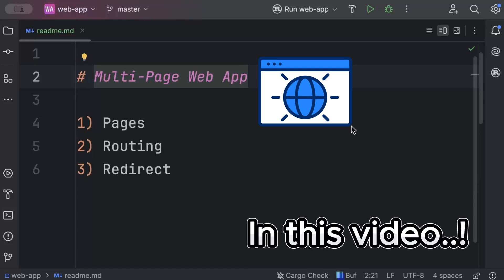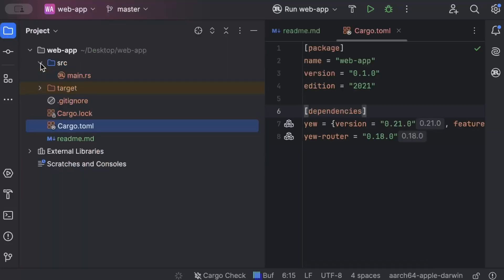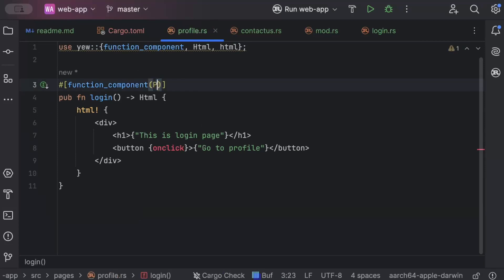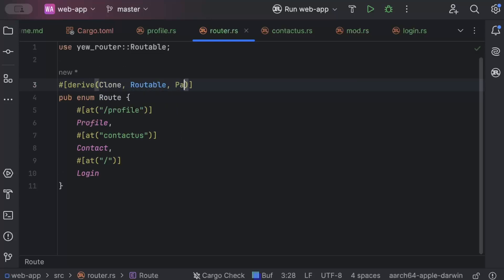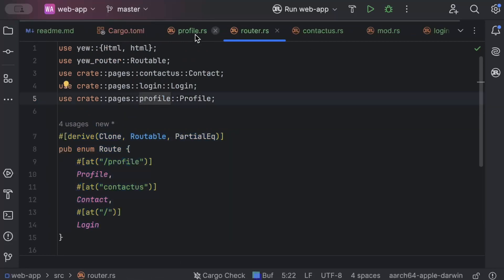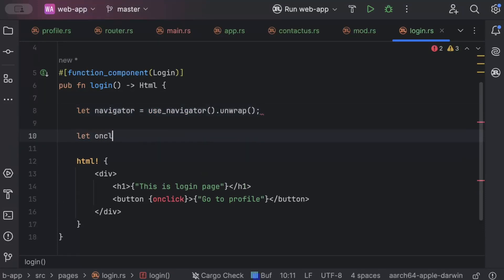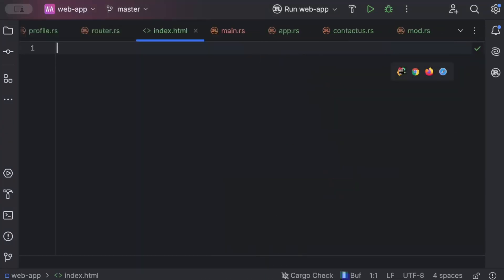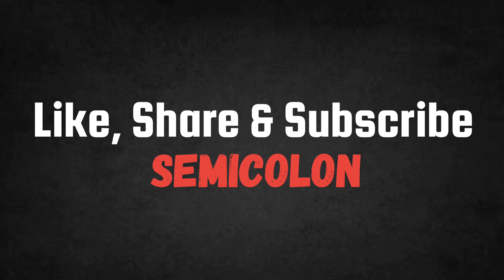Multi-Page Web Application with WASM using RUST | Router | Guide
Step by Step Guide on how to create Multi Page Web Application with WASM in RUST

00:00 Intro
00:42 Add Dependencies
01:01 Project Structure
01:18 Coding
09:09 Demo
9:45 Outro